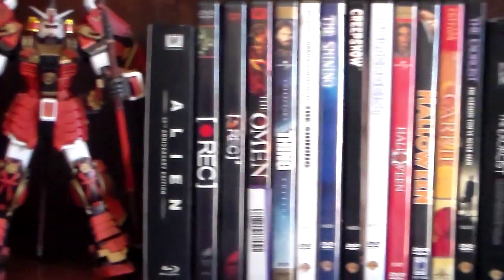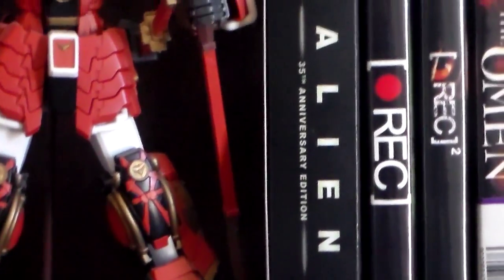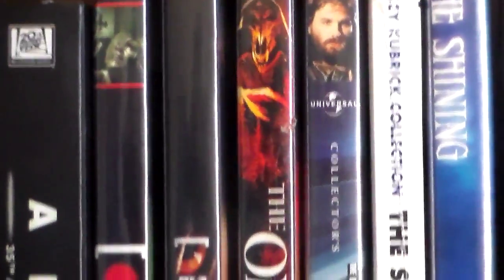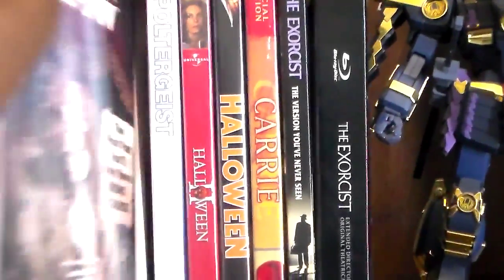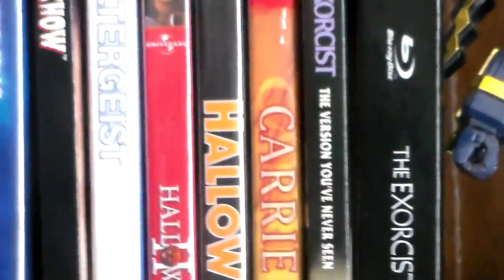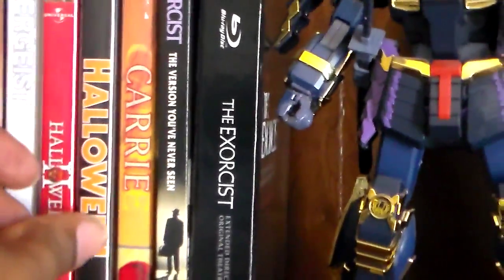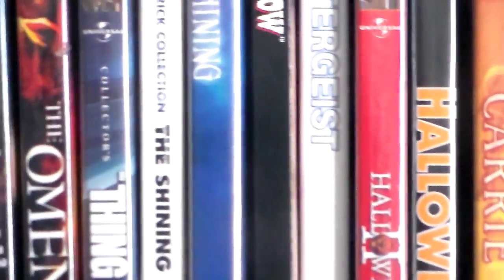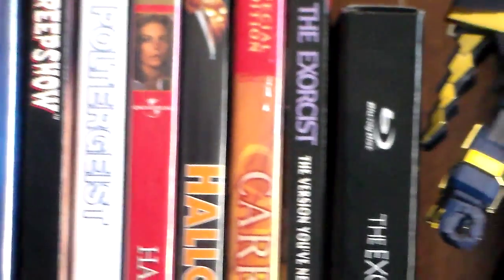Halloween Special Horror Movie Collection as of Otcober 2015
Just got a special Halloween video to show today, and that is my horror movie collection. These movies are Alien, REC and REC2 Fear Revisited, The Omen 2006 version, The Thing, The Shinning both the Stanley Kubrick version and the Stephen King version, Creepshow, Poltergeist, Halloween 1 and 2, Carrie and The Exorcist. All of these films are great in there own way I would highly recommend checking any of them out.